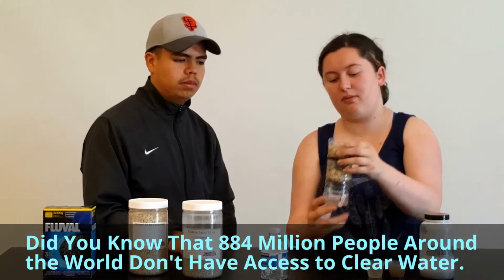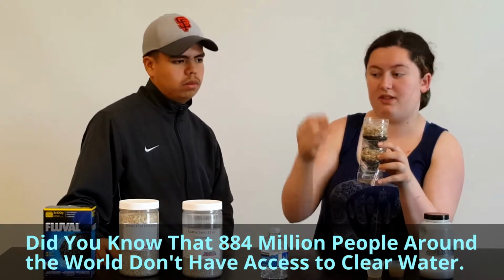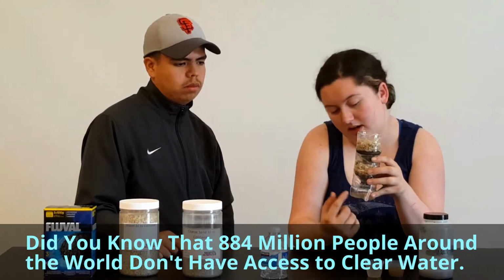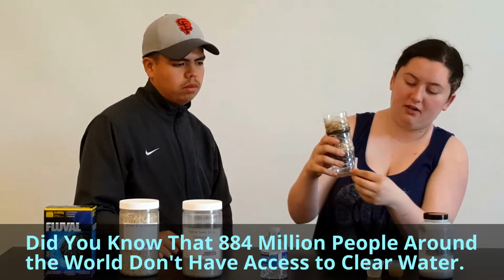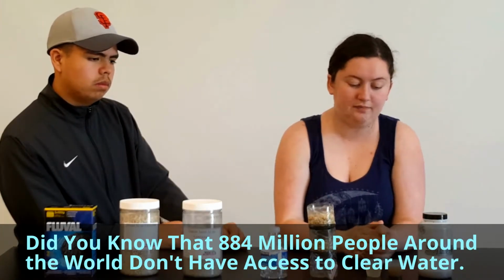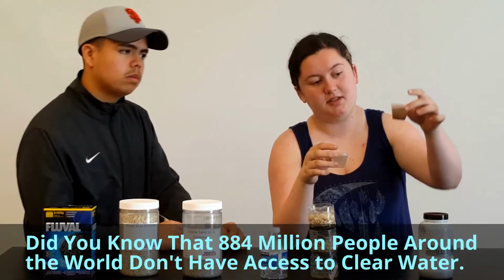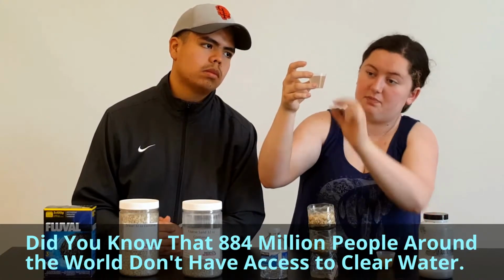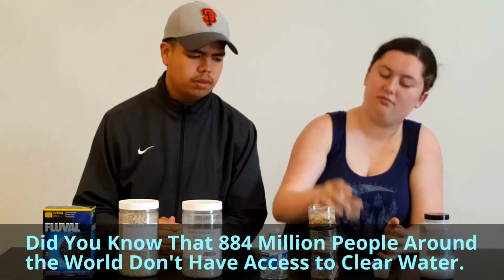TED Talk: Water Purification Model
This was a project for class